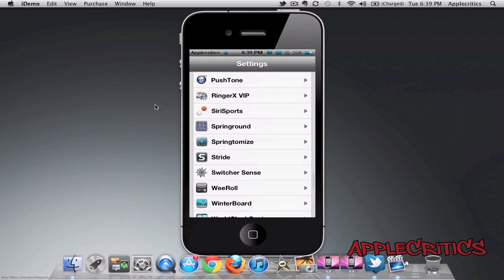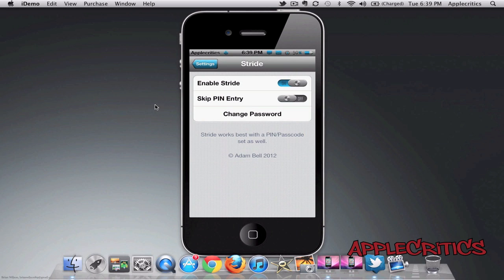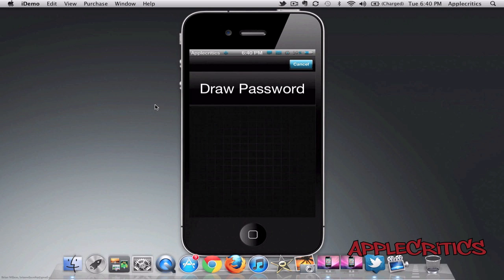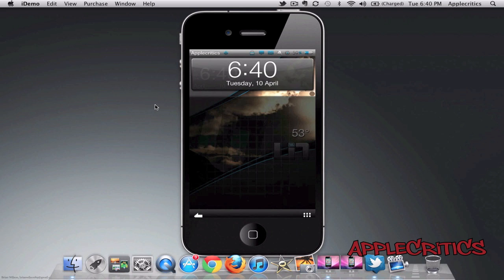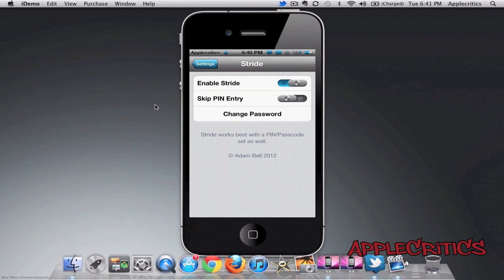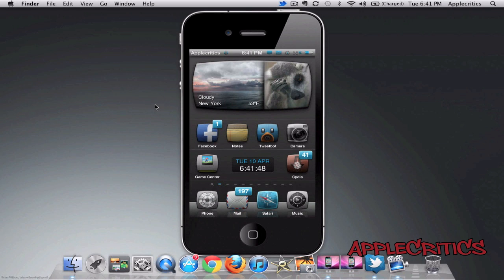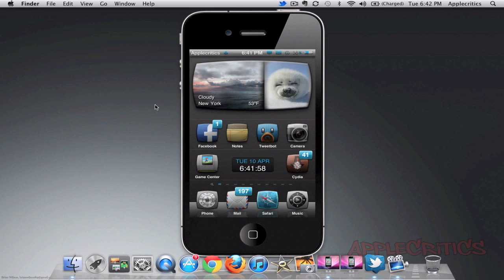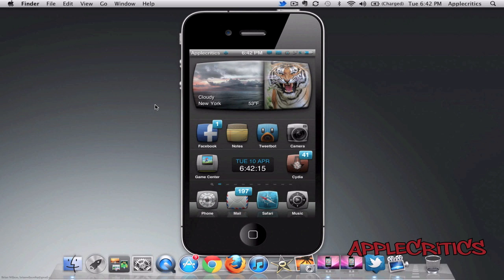Best Cydia Tweak Of 2012:Stride-Unlock By Drawing On Your Lockscreen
Draw To Unlock Lockscreen On iPhone And iPod Touch With 'Stride' CYDIA TWEAK Best Cydia Tweak Of 2012:Stride- Draw To Unlock Your Lockscreen stride draw something lockscreen passcode pass code drawing pixel password word slide to unock pin cydia tweak cydia tweak tweaks packages themes 3d email save ios 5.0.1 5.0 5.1 iphone iphone 4 iphone 4S at&t verizon 4g lte 3g edge network best siri tweaks 4S voiceutils reboot restart safe shut respring enter iphone 4s jailbreak iPhone 4S ios 5 Jailbreak absinthe absinthe jailbreak iphone 4s 5.0 jailbreak greenpois0niphone 4s ipad 2

Best Cydia Tweak Of 2012:Stride- Draw To Unlock Your Lockscreen